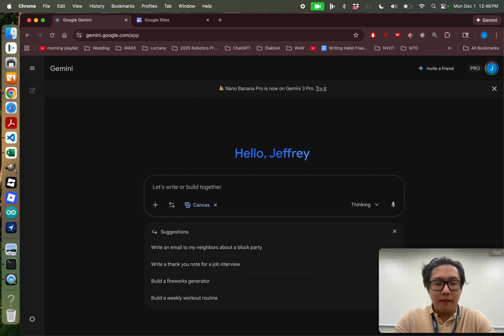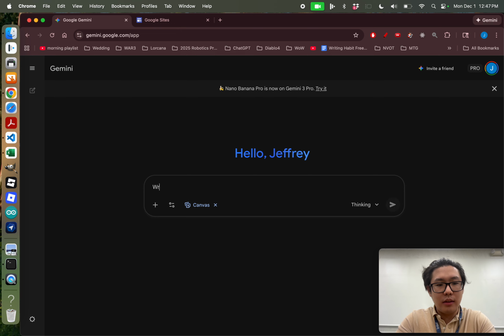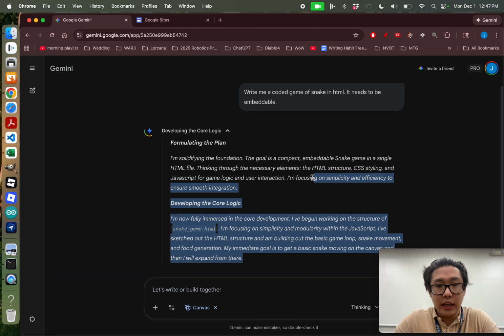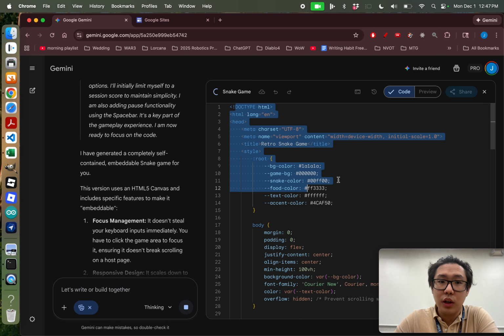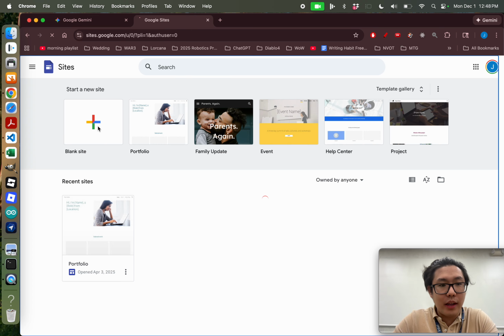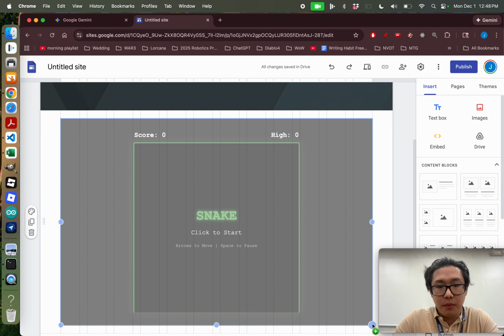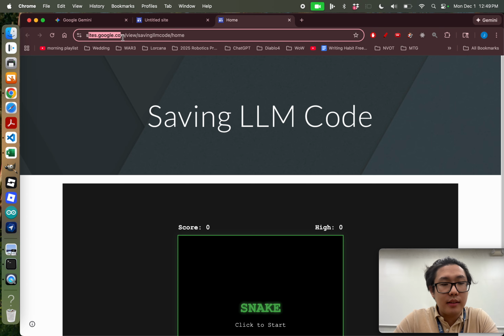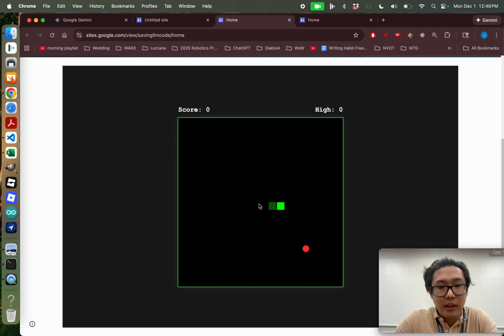Saving LLM Coded Simulations onto Google Sites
You can use gemini or chatgpt.